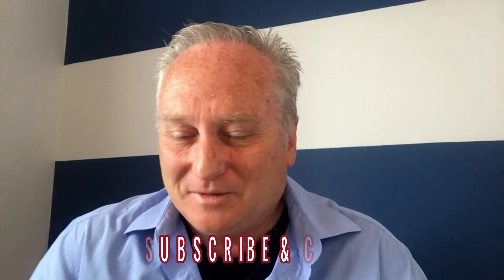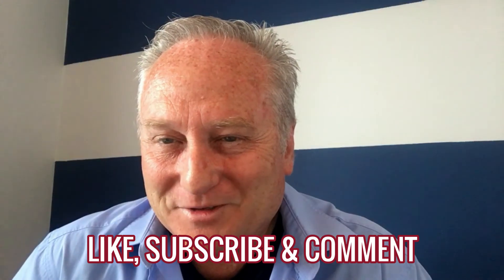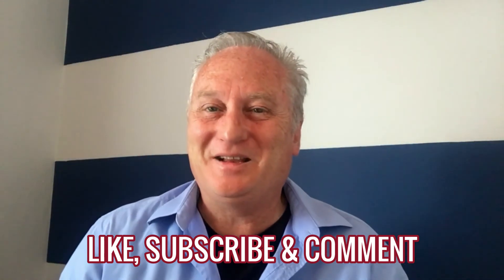How You Get a Home Loan In South Africa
How easy is it to get a Home Loan or Mortgage in South Africa especially after the lock down and the incredible things the world has been through since 2020?

Grab your FREE Book Onsite

THIS WEEKS AMAZING PRODUCT
Asus VivoBook

SUGGESTED READING
Best Loser Wins
Trading in the Zone
Stock Investing For Dummies
The Intelligent Investor
How To Day Trade
Millionaire Real Estate Agent
Millionaire Real Estate Investor
The Million dollar Real Estate Team
Your First 365 Days In Real Estate
Rental Property Investing
The ABC of Real Estate Investing
SHIFT- How top real estate agents tackle tough times

All Questions welcome in the comments
INTERESTING VIDEOS

Come on over and say high.

PROMOTIONS & DEALS
Movie Night Done Right!!
Your FREE Link to the Millionaire Real Estate Agent!!
Invest In Yourself!!!
Road to financial Freedom !!

Wanna quit your job?

Rob Gill  is an Entrepreneur, Day Trader and Property Investor. He is the founder of RobGillT Trading. Rob Gill helps entrepreneurs, Retail Traders and those looking to succeed, through educational videos on YouTube, Facebook and Instagram.

South Africa